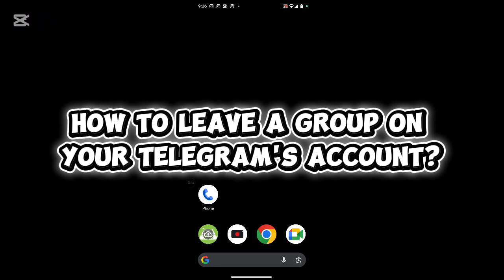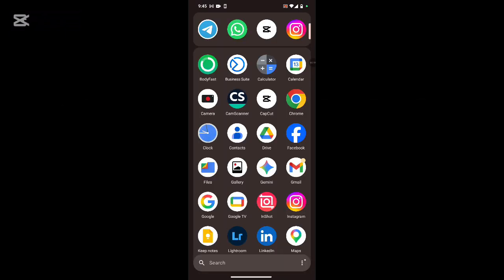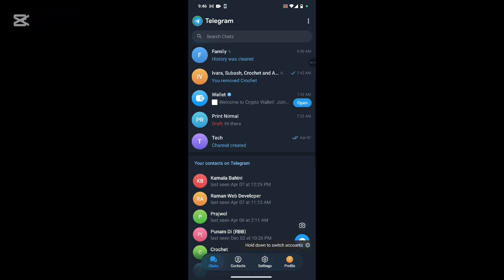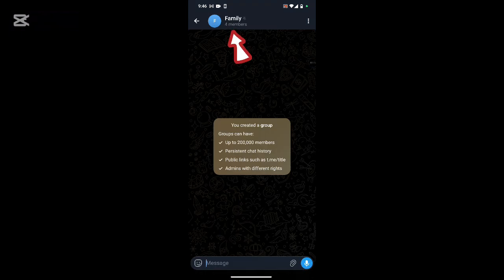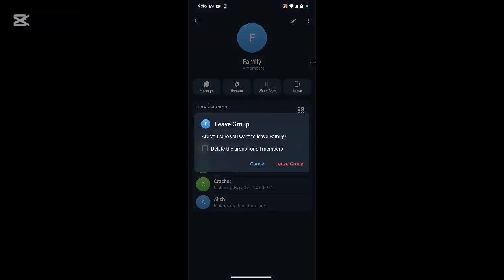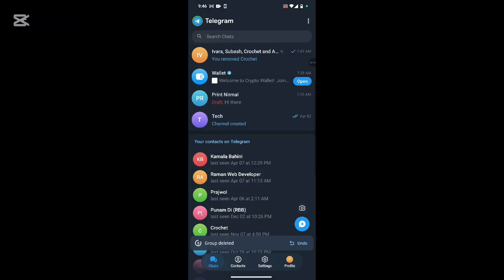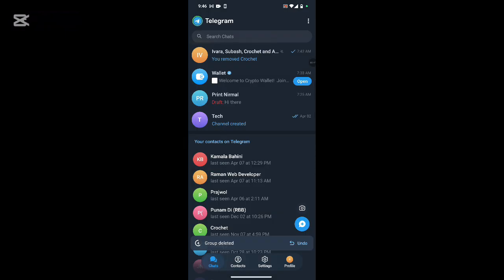How to Leave a Group on Telegram (Quick & Easy Guide) 🚪📱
Want to leave a Telegram group without any hassle? 👋 In this quick tutorial, I’ll show you how to leave a group on Telegram .

Whether you're in too many groups or just want to exit quietly, this guide will help you do it and in seconds.

📌 In this video you’ll learn:

How to leave a Telegram group
What happens after leaving a group
How to stop group notifications before leaving
Tips to manage Telegram groups better

Take control of your Telegram and keep your chats organized!